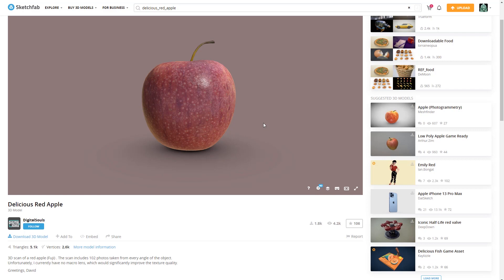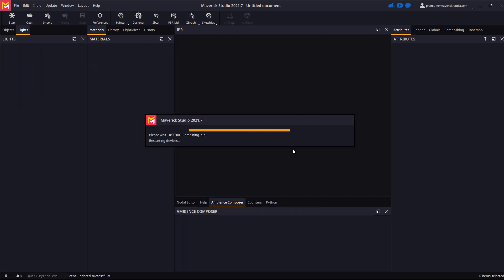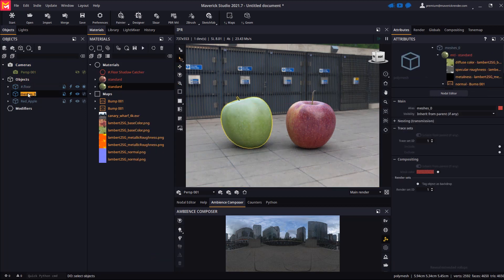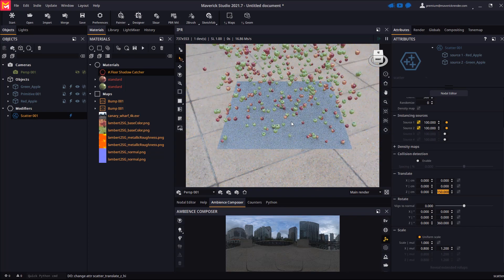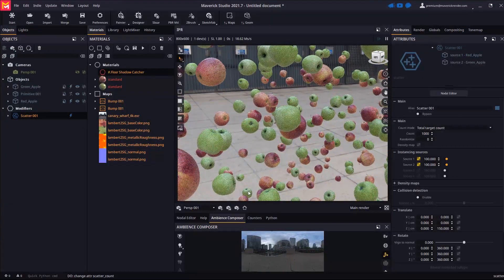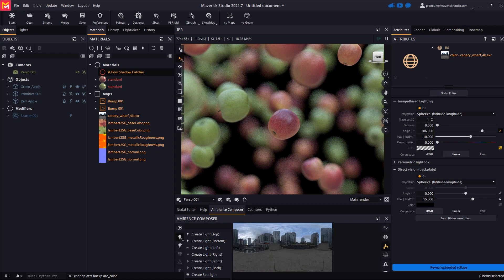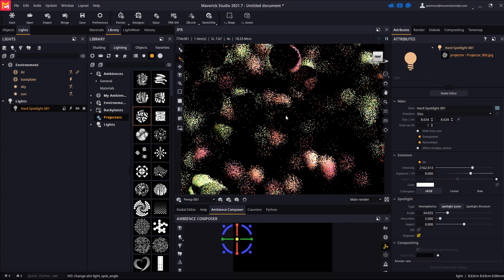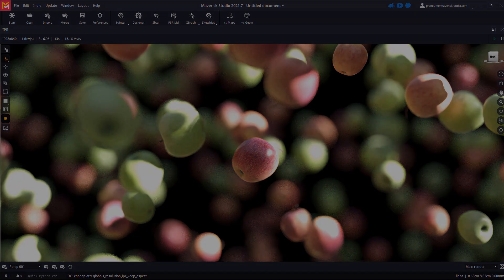MAVERICK RENDER: 32 02 SCATTER EXAMPLE: FLOATING APPLES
This time we will work on a practical example using scatter to make some great floating apples